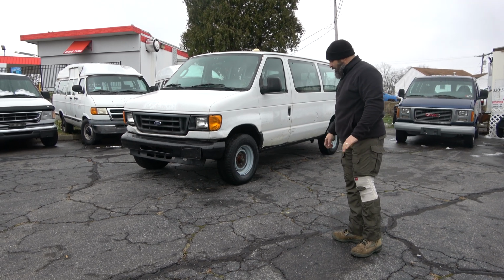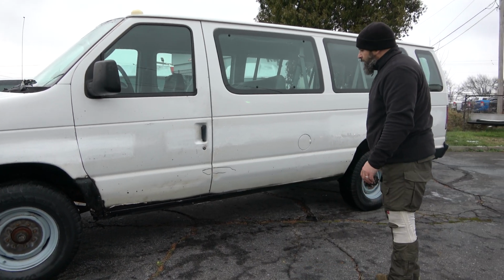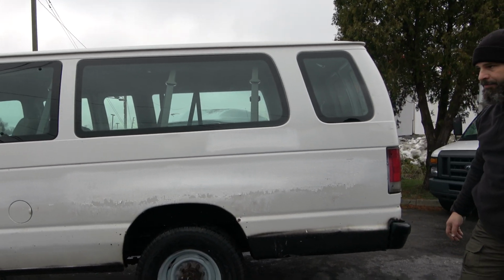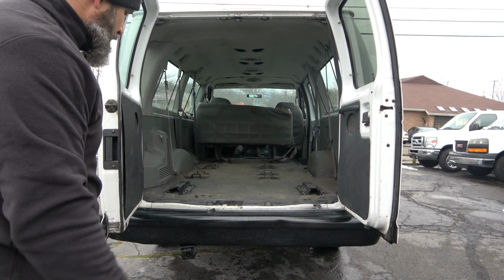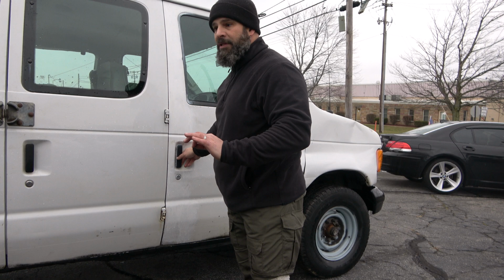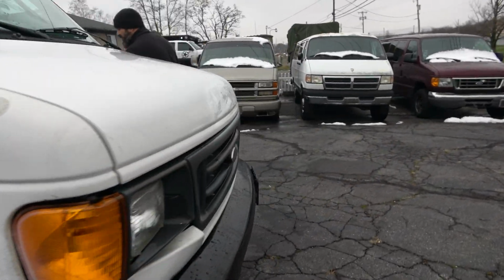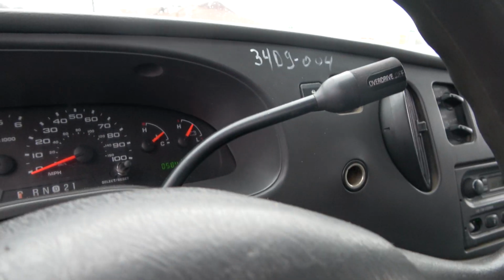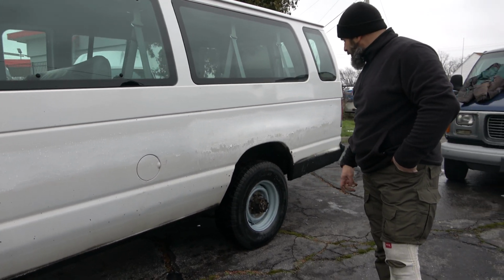Ford 2006 Ford E350 Super Duty AdvTrac Extended 15 Passenger Van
This is a 2006 E350 Super Duty.
For Sale 2006 Ford E350 Super Duty Extended 15 Passenger Van
5.4L V8 ONLY 58K Original Miles
Recently Retired Ex-Law Enforcement Van (Not Prisoner Transport)
Runs and handles great
Good tires at about 70% tread remaining
Drivers straight, frame and suspension are solid
One bench seat and all seat brackets are attached to the floor and included
Factory options in good working order. Front and rear AC/Heat
Call or text us with any questions at
We appreciate your time and interest
Stay safe.